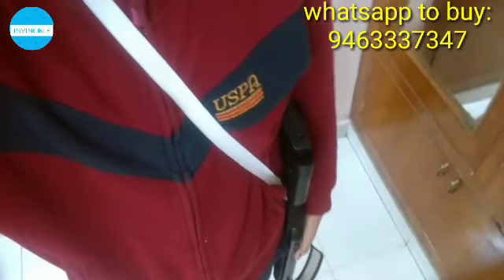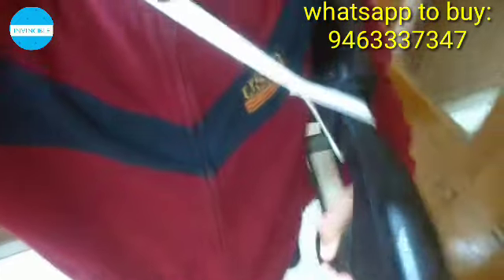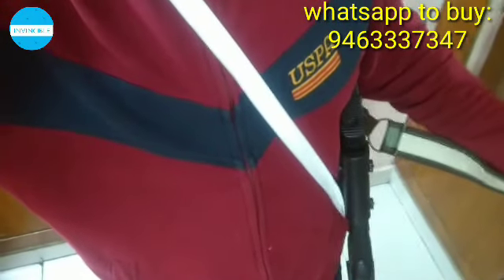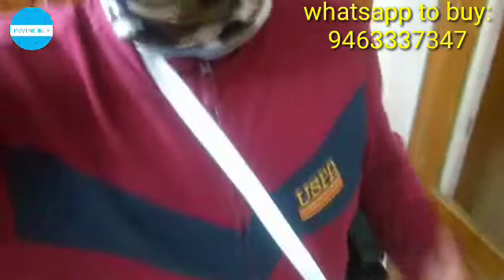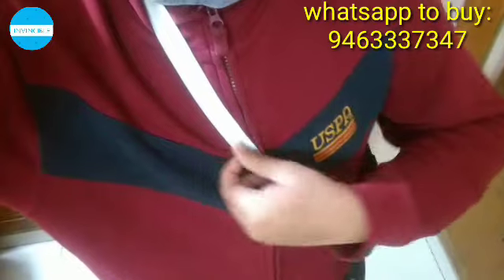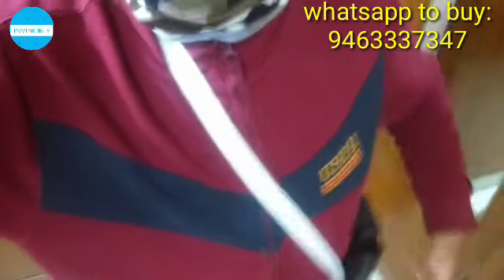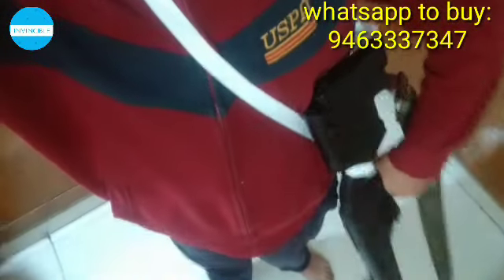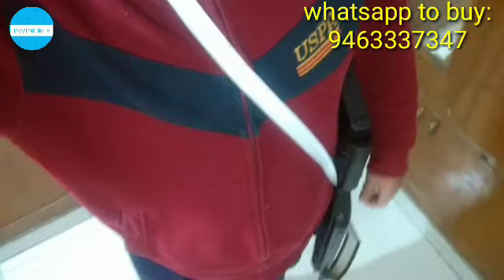how to use elastic carry sling for aarmr sports model 18 hurricane air rifle|must watch|part 2